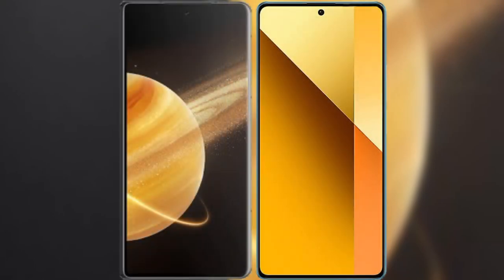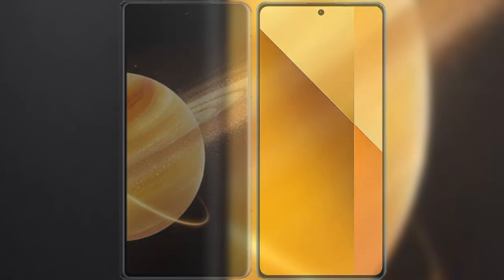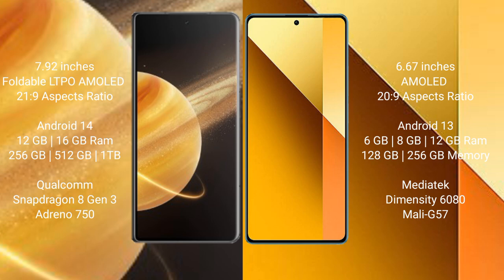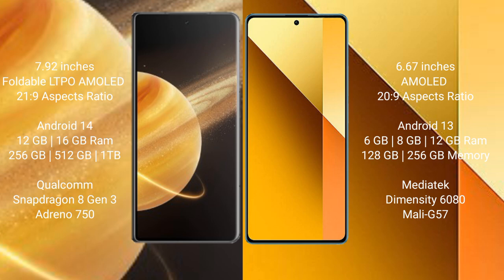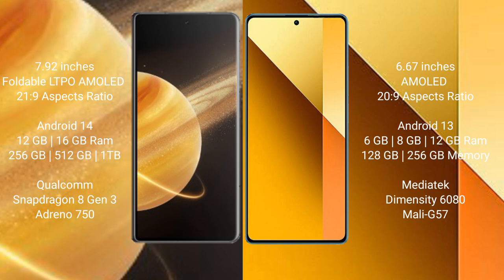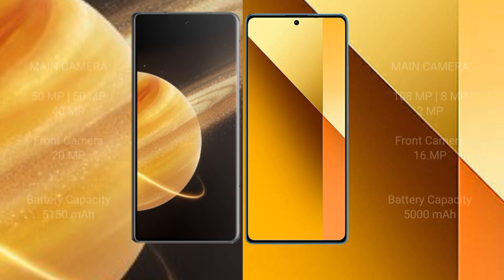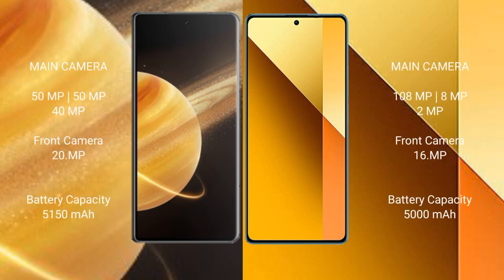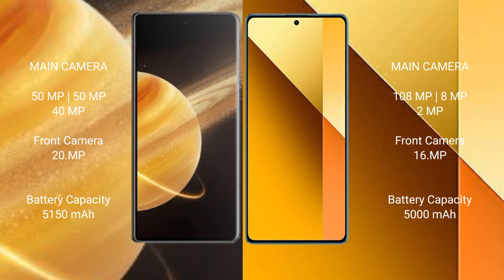Honor Magic V3 vs Redmi Note 13 Review